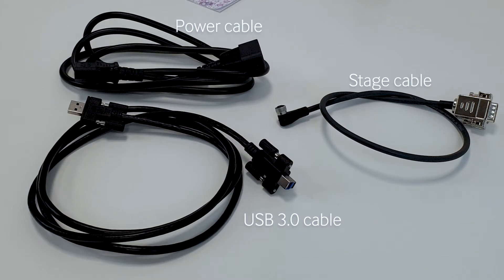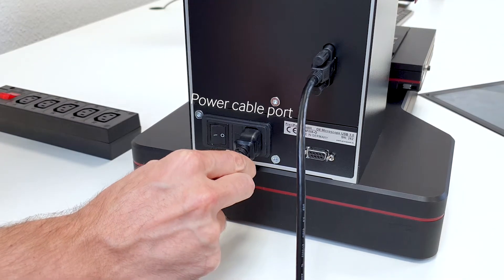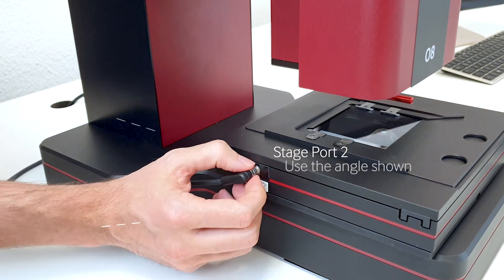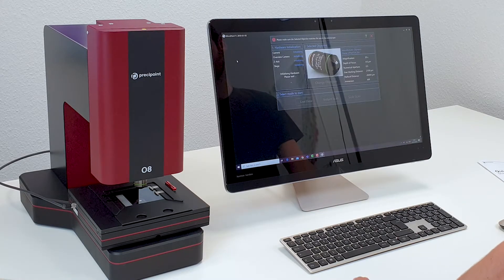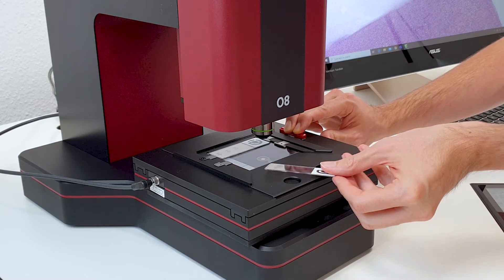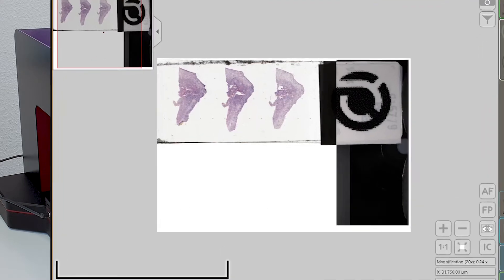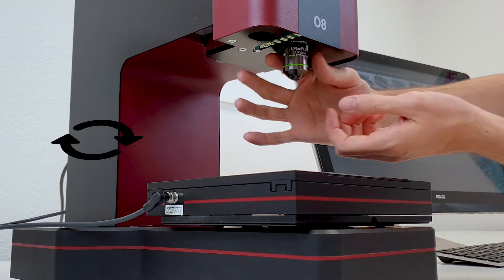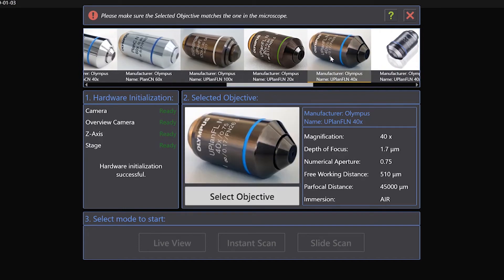M8/ O8 Hardware Setup Tutorial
PreciPoint stands for exceptional innovations in the field of microscopy and micro-positioning systems. We hope that this highly requested video is easy to follow and helpful for you.

Note: The Microscope and Scanner shown in this video is an O8 – Oil Microscope and Scanner. The setup operations for both the M8 and the O8 device are the same though.

Chapters of the video:
00:00 Intro
00:30 Before the setup starts
00:58 Procedure
01:11 Connecting the computer to the device
01:40 Connecting computer & device to power outlet
02:04 Connecting the device with the stage
02:35 Activating the device
03:06 Inserting/ Changing slides
04:10 Changing Objective
05:08 Outro